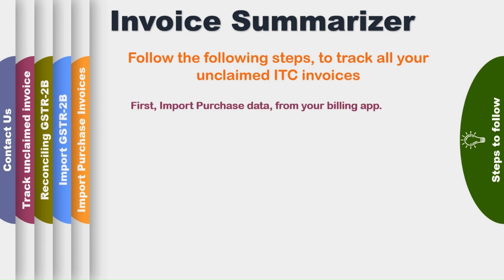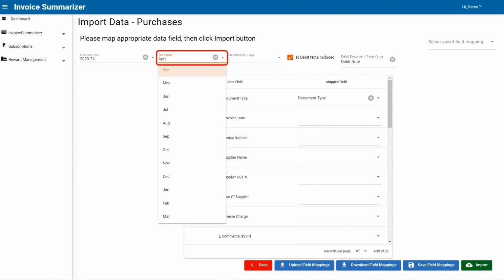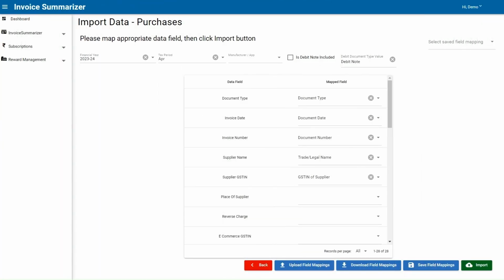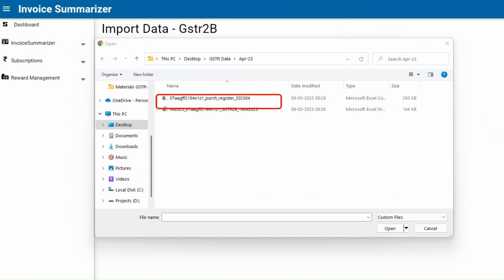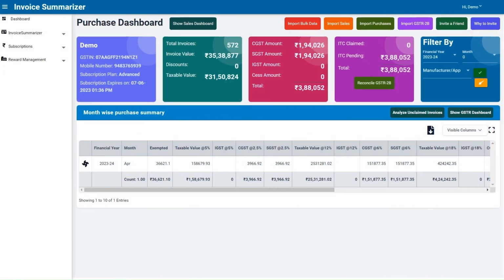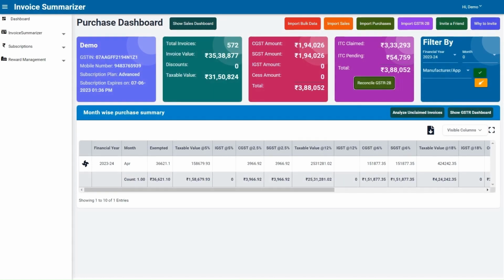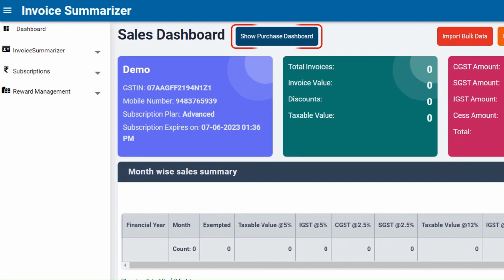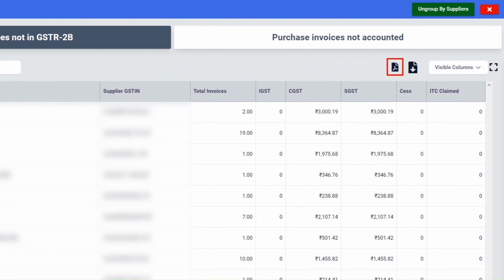Track Unclaimed ITC Invoices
Invoice Summarizer - An app, that summarizes invoices from multiple billing applications.

Simplifies JSON file generation for FMCG distributors from Company's Billing App.

Reconciles GSTR-2B easily and efficiently.

Show unclaimed ITC invoices grouped by suppliers to do follow-ups.

Exports data to Tally.